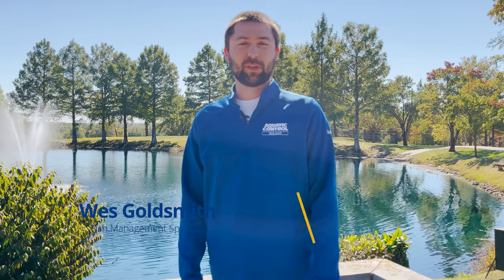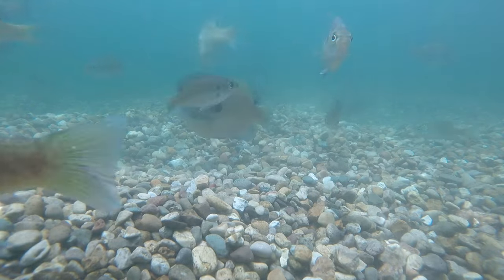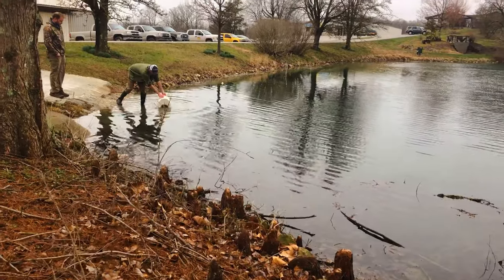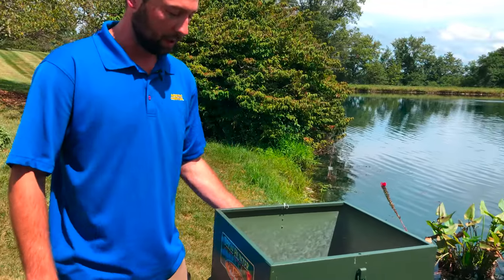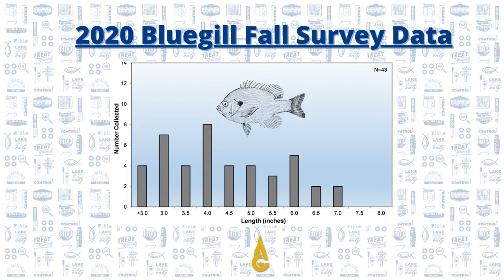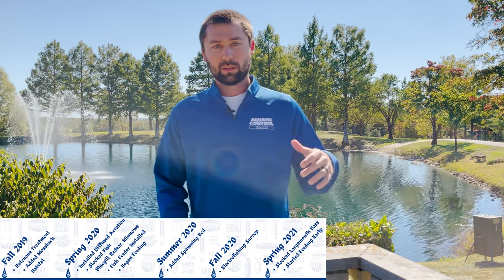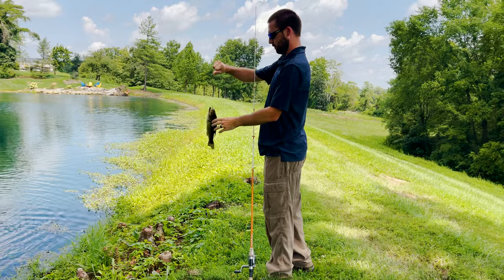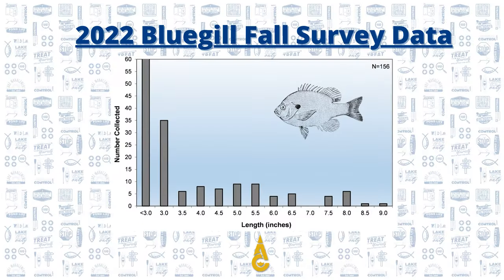We Corrected Our Fishery In Under 3 Years | Creating The Perfect Family Fishing Pond | A Timeline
In this pond management tutorial, we explain our approach (including a timeline) to creating the perfect family fishing pond. The idea was to create a balanced fish population emphasizing growing big largemouth bass. This video covers fish habitat, fish stocking recommendations, pond fish feed, fish feeders, bluegill spawning beds, electrofishing surveys, growing big bass quickly, managing bluegill in your pond, and much more.

Have questions about a custom feeding plan?